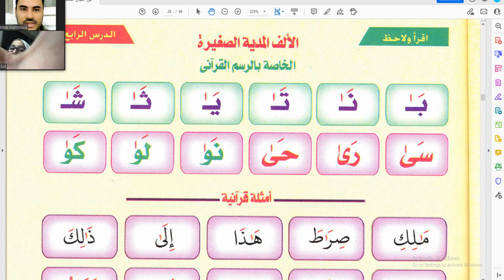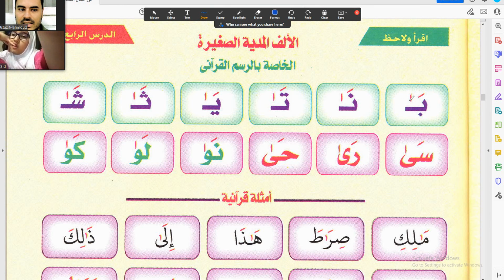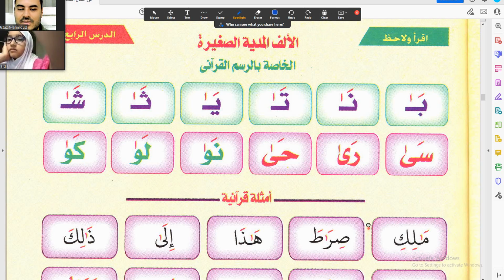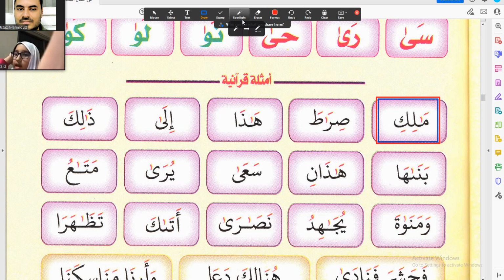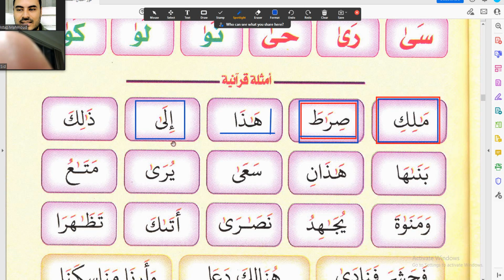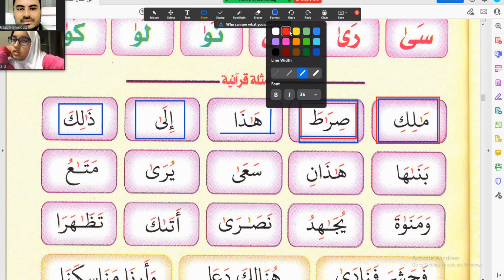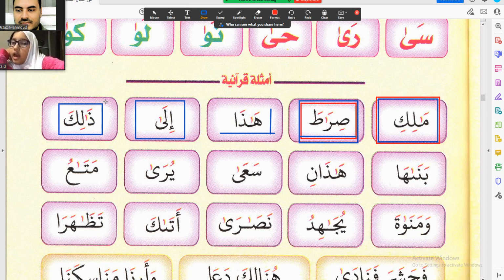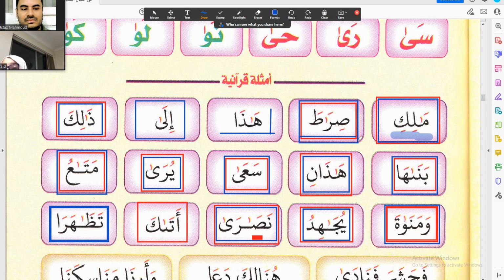Learn How To Read Quran | Small Alif in Quran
Learn how to read small Alif in the holy Qurann simply and easily.
This Arabic channel is provided with courses in:
* Arabic For Beginners
*Arabic grammar
*Arabic Vocabularies
*Daily Routine in Egypt
*How to say in Arabic
*Funny Arabic Stories
The channel is offering service of teaching Arabic online though zoom. We Teach Arabic (Modern Standard - Colloquial - Islamic Arabic) we Also Teach Quran (Recitation -Memorization - Tajweed ) + Islamic science and if you would like to register in Any of these course please Email use here : will contact you immediately inshaAllah